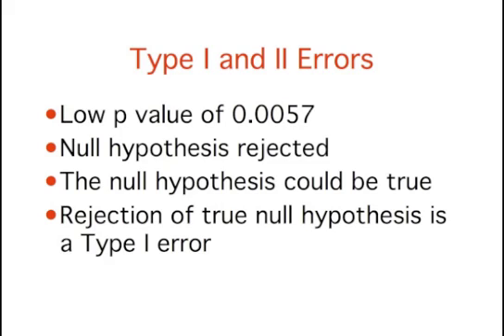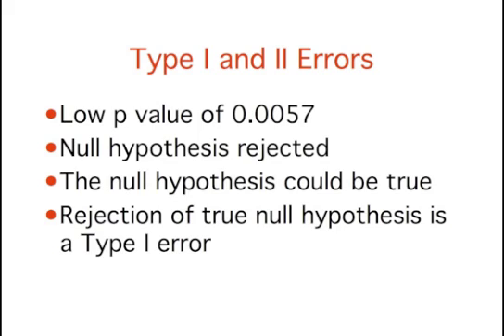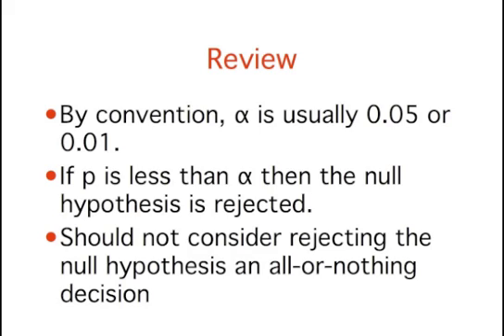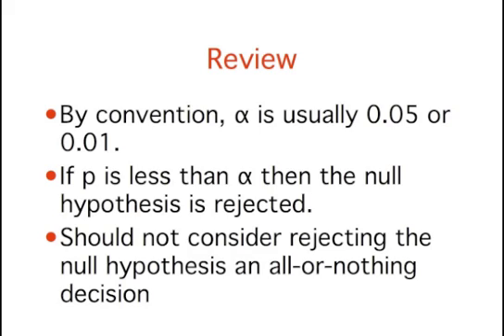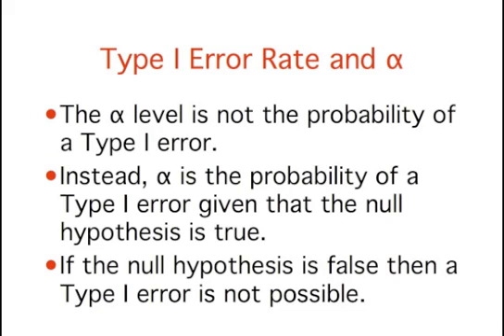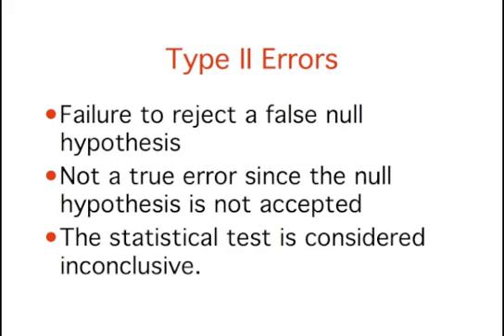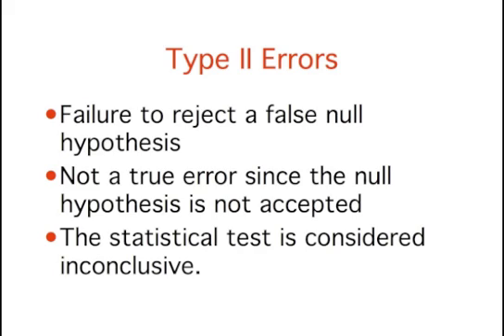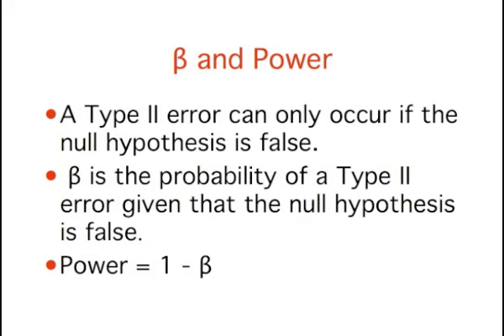Logic of Hypothesis Testing: Type I and Type II Errors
Decisions in significance testing.